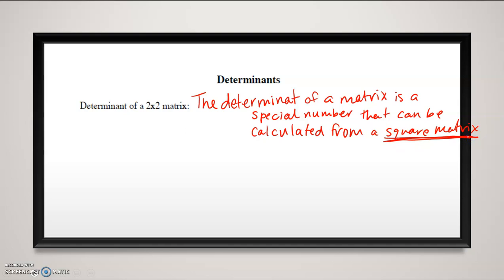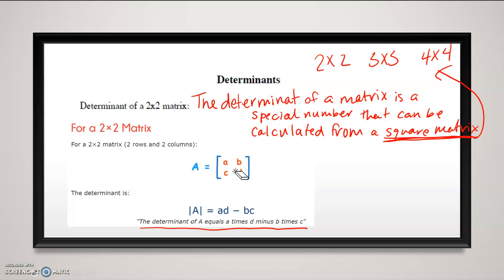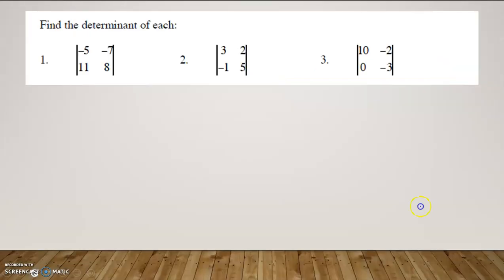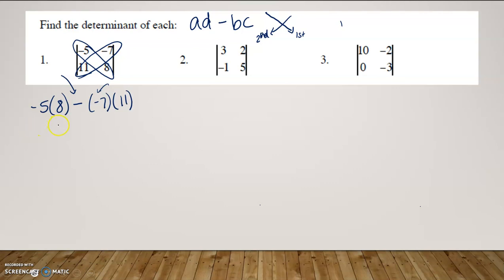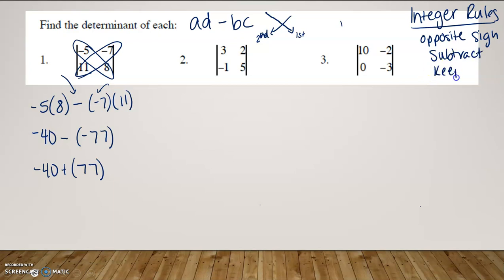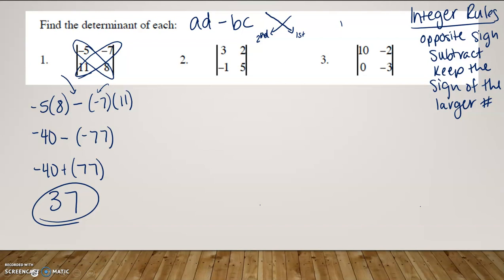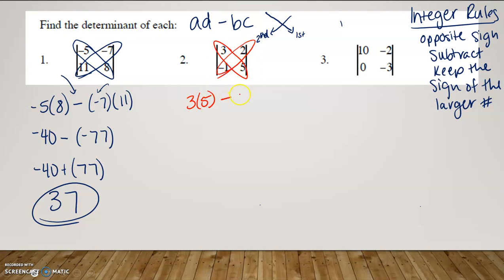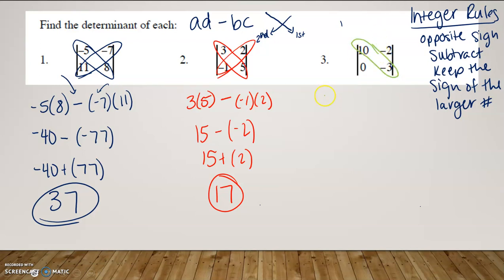Determinant of 2X2